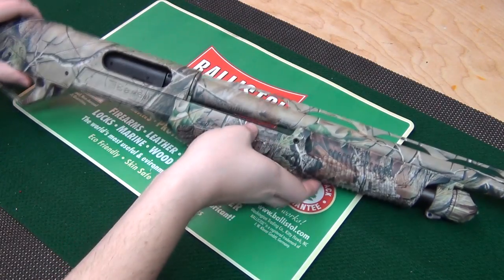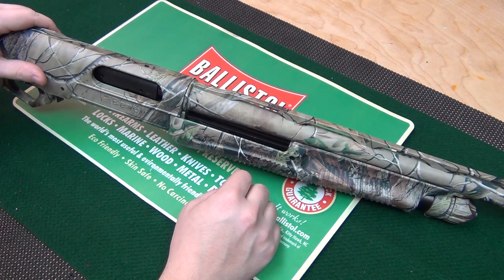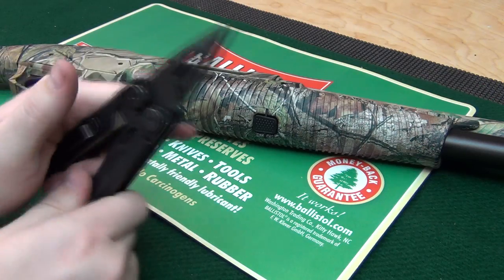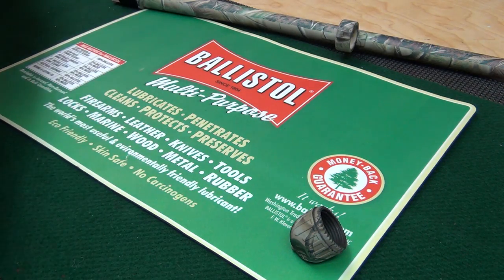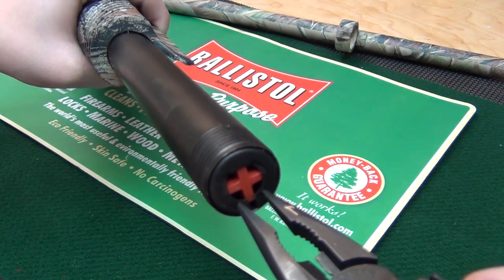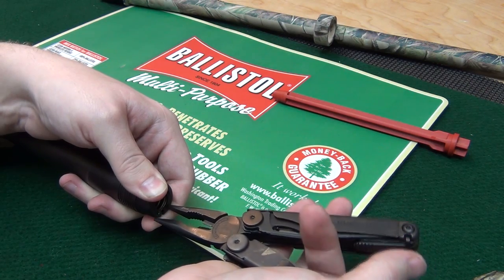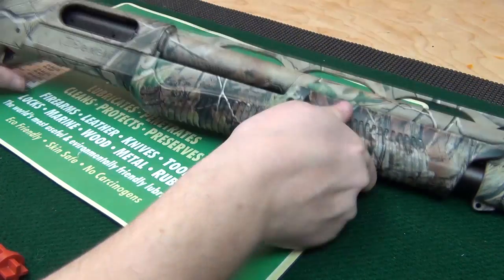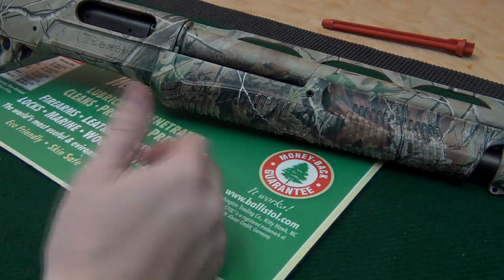Benelli SuperNova - Plug Removal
It was kind of confusing for me when I went to remove my plug so after I figured it out, I decided to make a video to help others. I hope this video was helpful!